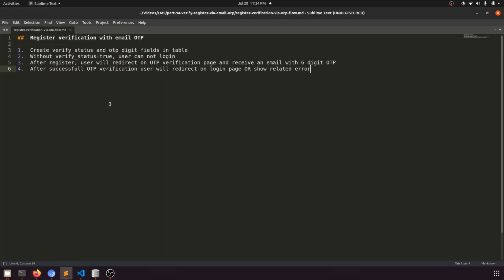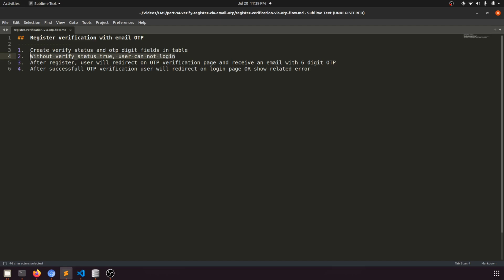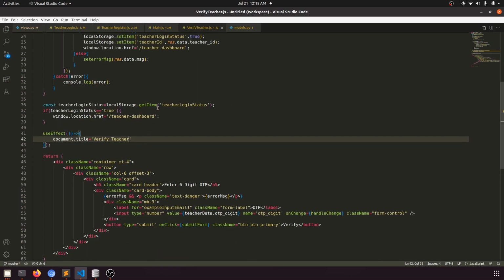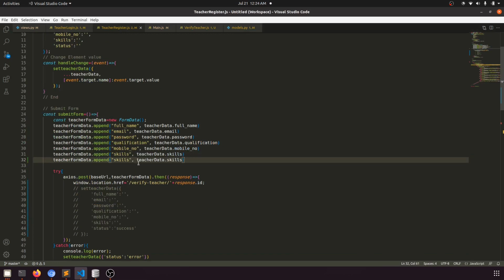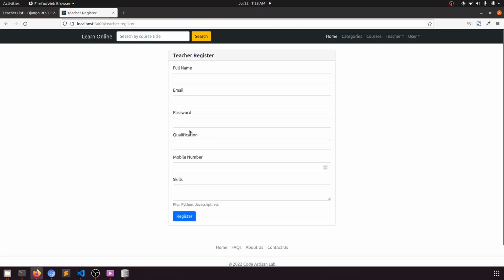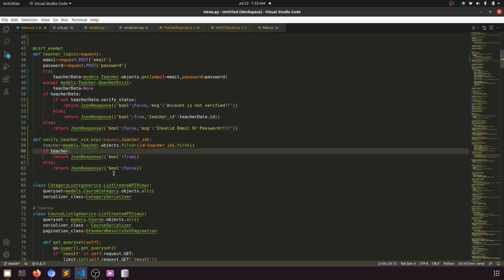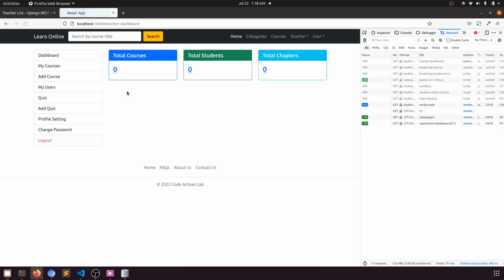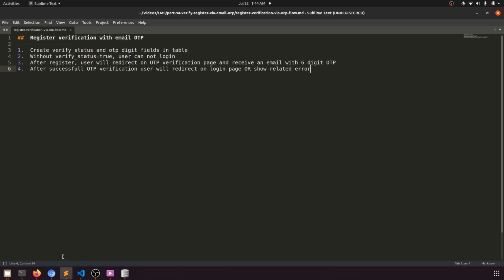Django ReactJs LMS #94 | Register and Verify teacher via email OTP | OTP Verification Django ReactJs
⚡️Tags⚡️
- Django Tutorials
- DRF ReactJs
- ReactJs Tutorial
- Django Projects
- ReactJs Projects
- Next previous Pagination with Django Rest Framework & ReactJs
- How to use django flatpages app
- OTP Verification in Django with ReactJs
- How to use navigate function in ReactJs
- Load component without reloading the page
- Change URL without reloading the page